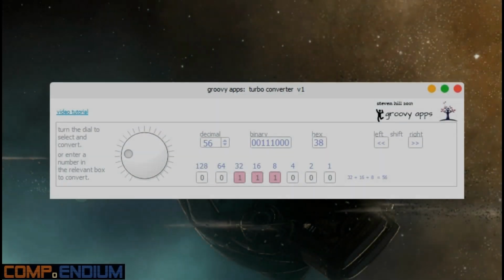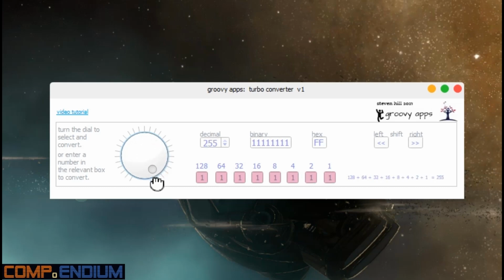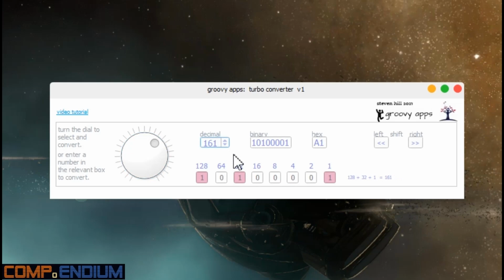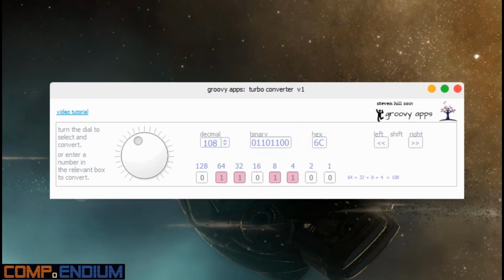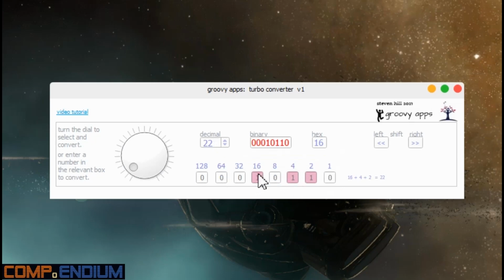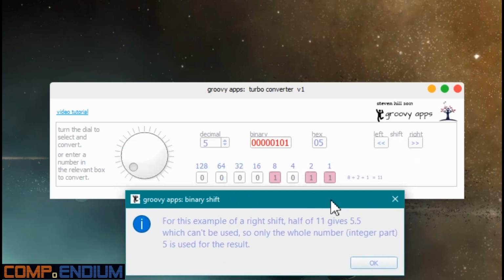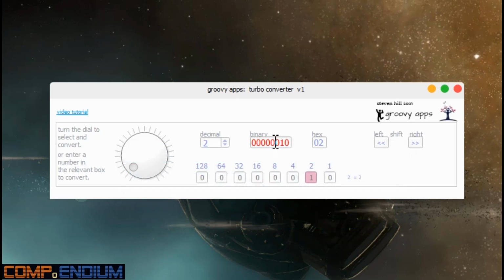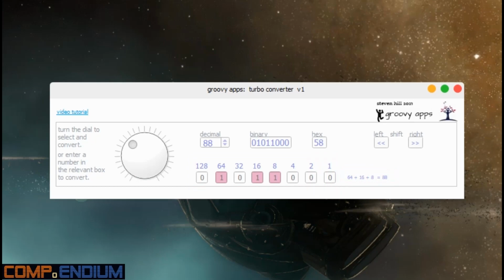Groovy Apps: The Turbo Converter